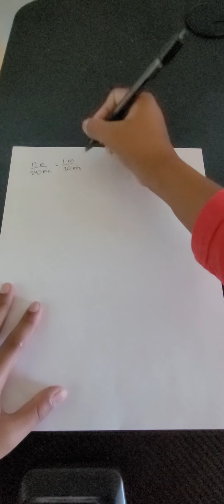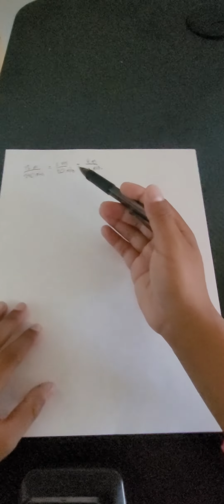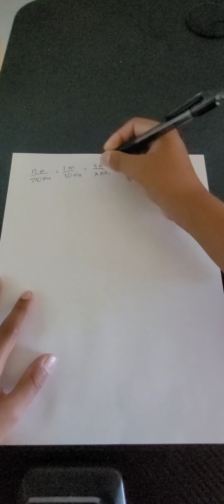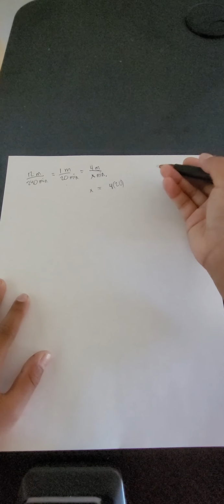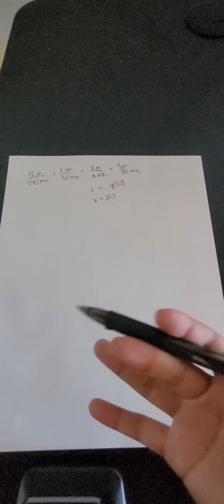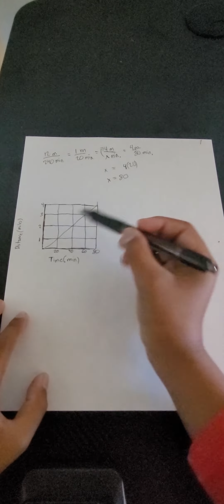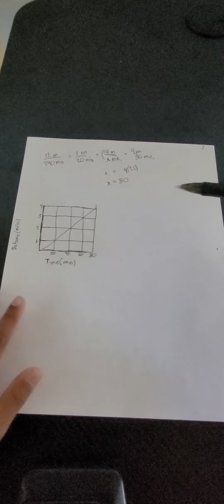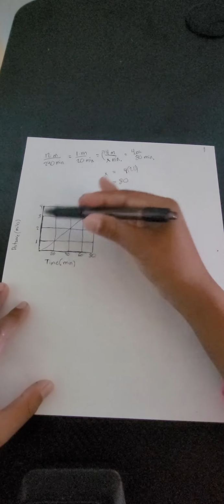part 1 video answer